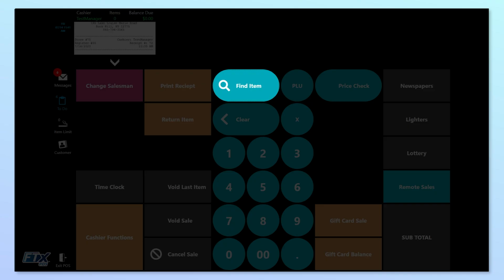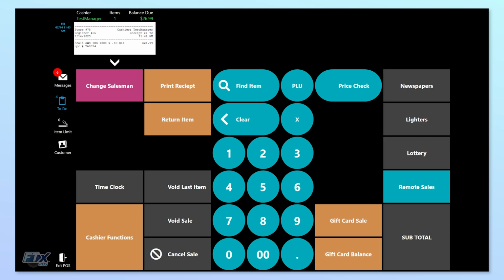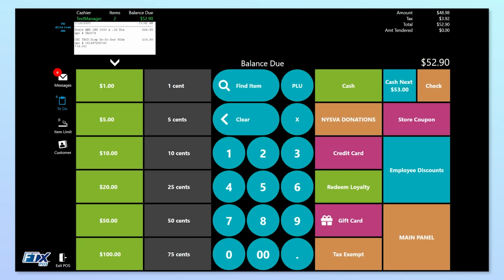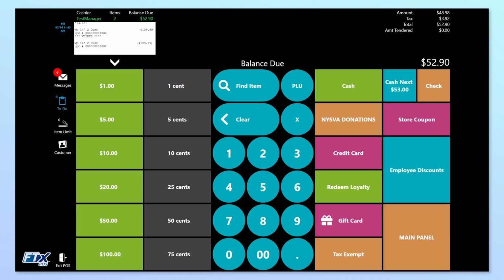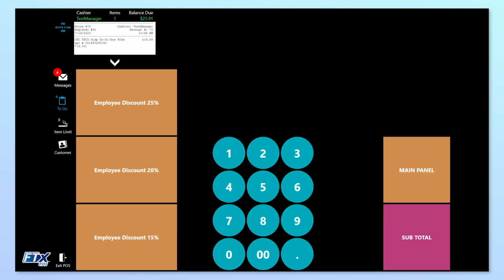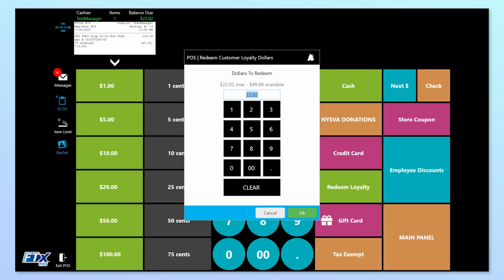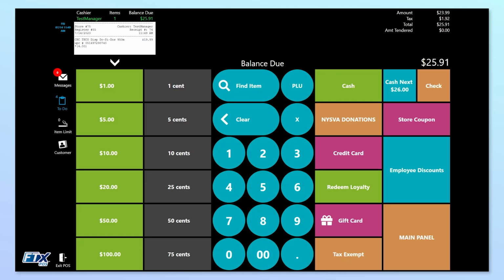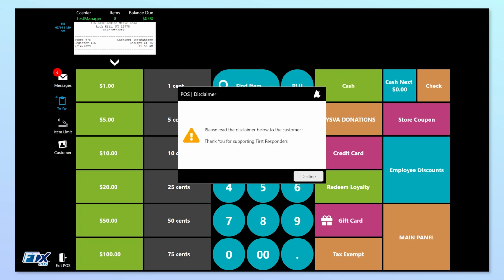How to Navigate the Sales Functions (FTx POS Training)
Looking to get the hang of your POS system? This tutorial is here to make it simple!

Rachel will walk you through all the essentials, like how to search for items, apply discounts, handle split payments, and even use donation features. Whether you’re an employee sharpening your skills or a manager ensuring smooth checkouts, this guide has you covered.